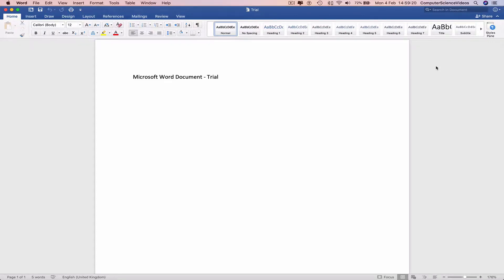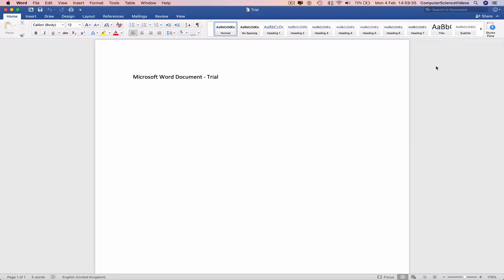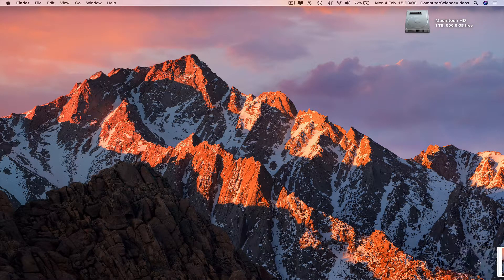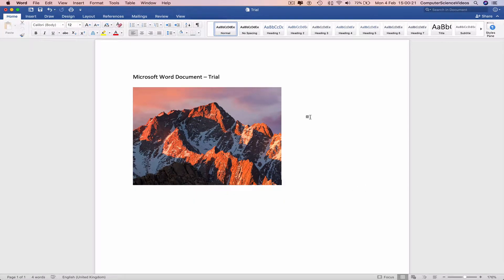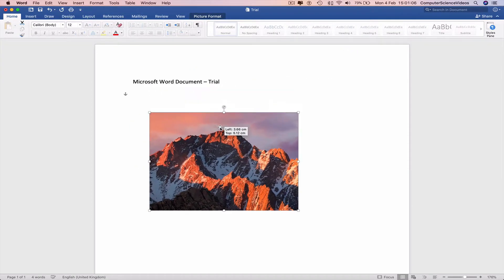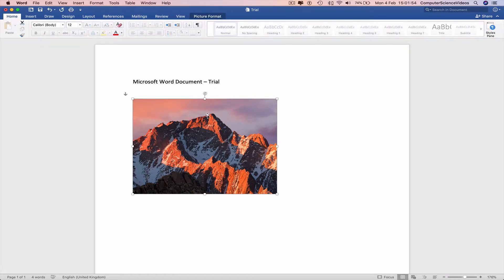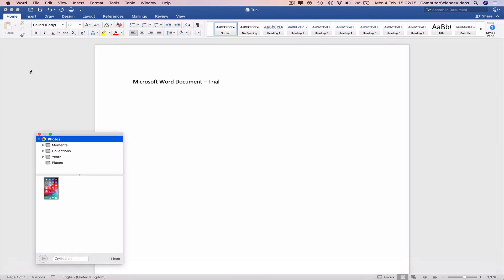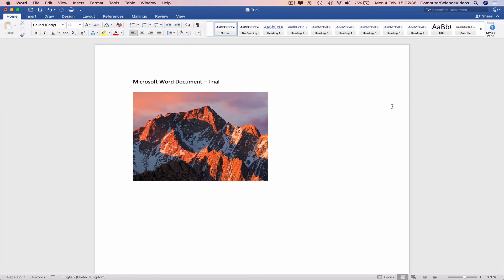How to INSERT an Image on Microsoft Word - Tutorial 5 | Mac Office Tutorial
Mac Office: How to Use Microsoft Word 2019 - Tutorial 5 - Inserting an Image